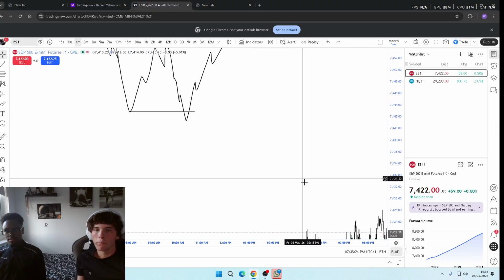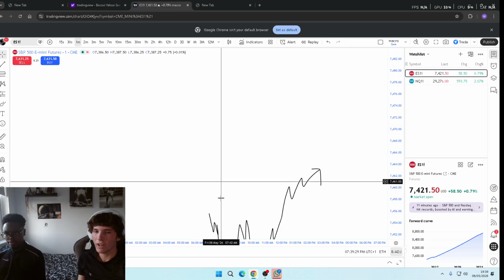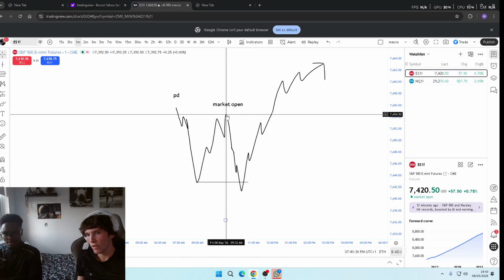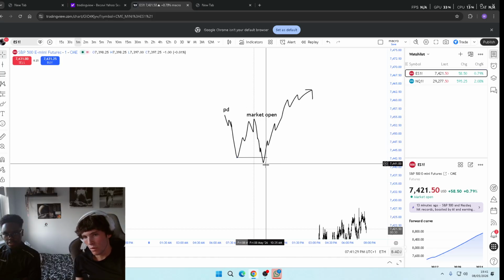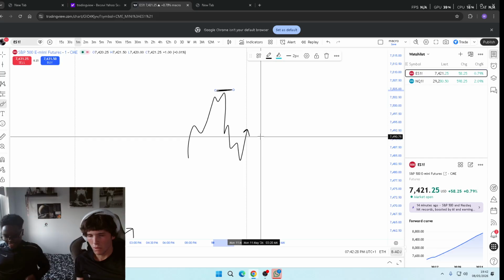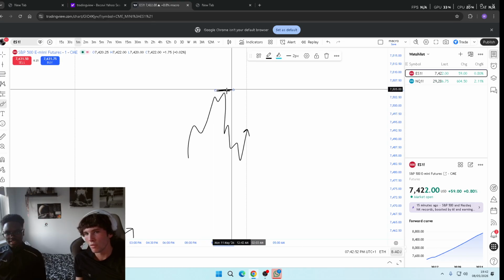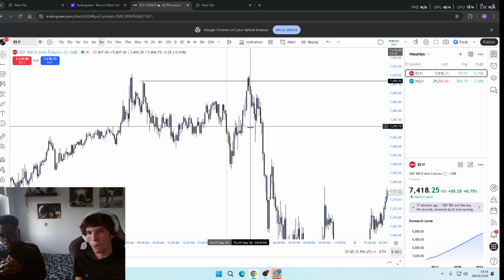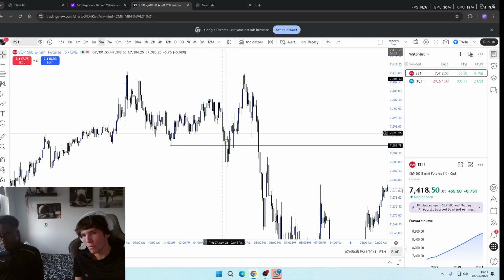TEACHING MY FRIEND HOW TO TRADE WITHIN 30 DAYS!!! "day 7 liquidity sweeps"